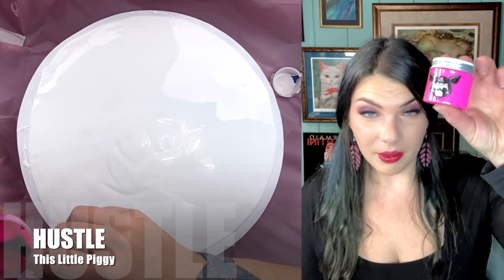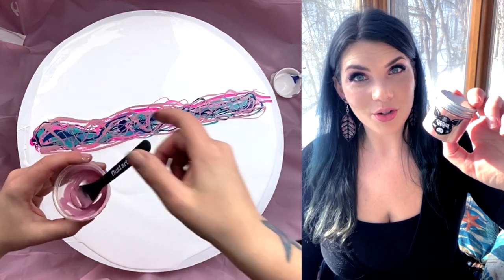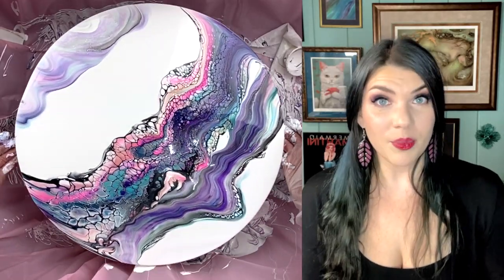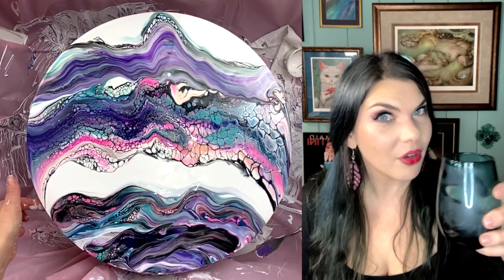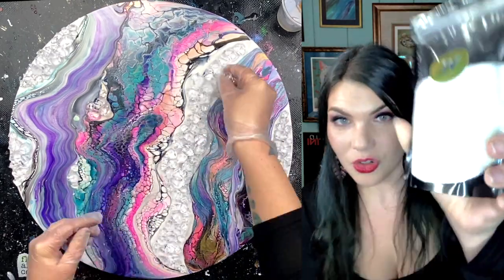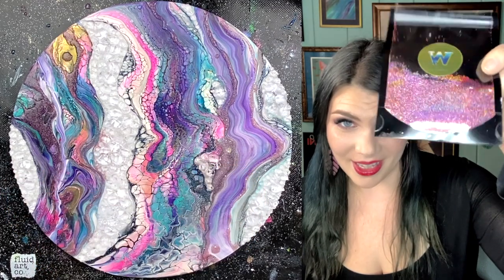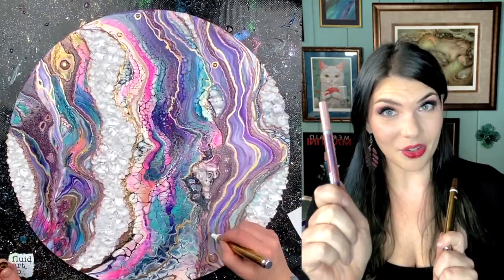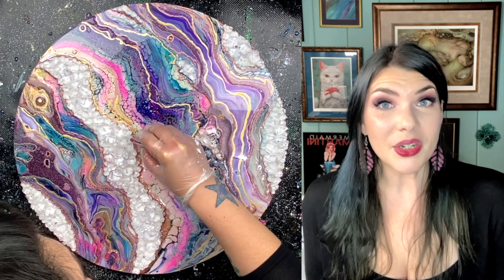Love... ON THE ROCKS?!? SheleeArt Swipe to Jaw-Dropping Geode! Piggy Love Collab from TLP!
From fluid acrylic swipe to sparkling geode!  I walk you through embellishing an acrylic pour with resin, gems, paint and glitter to create a stunning piece of wall art!  This video is part of the PIGGY LOVE Valentine Collaboration from This Little Piggy pigments.
I hope you love it and learn a little something from the video! I'm all over social media, so come find me before I send my flying monkeys:
If you'd like to be a patron of my compulsive art creation, please and thank you!
If you'd like to buy me a cup of coffee or tea, I'd love that too!
Materials list:
Cradled round wood panels (substitute for MDF boards)*
Pigments: TLP (This Little Pigment) in Lagoon, Fairy Floss, Hustle, Lakeside, Athena, Golden Peach, Supernova
Sparkle*: Wynn Modern Art LUXE Powders in Pixie Wing and Flame.
Acrylic Gems*
DecoColor Rose Gold paint pen
Krylon Gold Leafing pen
Resin*: Art Resin
- 1 gallon kit
- 32 oz kit
- 16 oz kit
- 8 oz kit
This Little Piggy presents PIGGY LOVE, a 2-weekend 4-day fluid art collaboration just in time for Valentine's Day!
SATURDAY, FEBRUARY 5TH
12:00 Noon EST - Gina DeLuca
12:30 PM EST - Chris Glatie Art
1:00 PM EST - The Painted Dreamer - Jodie Flynn
1:30 PM EST - Raina, the Witch of WTF
SUNDAY, FEBRUARY 6TH
12:00 Noon EST - Milkyway Art Design by Sharmin Khan
12:30 PM EST - Viral Flow Art - Skylar Dakota
1:00 PM EST - Lisa Marvin Art
1:30PM EST - Mina Villegas Art
SATURDAY, FEBRUARY 12TH
12:00 Noon EST - Fiona Art
12:30 PM EST - Erica Hughes Art: TBA
1:00 PM EST - Masse Art Studio
1:30 PM EST - Sarah Mack Art
2:00 PM EST - Pranal Arts
SUNDAY, FEBRUARY 13TH
5:00 PM EST - Garrick Brown Art Studio
5:30 PM EST - Waterfall Acrylics - Karen Durishin
6:00 PM EST - Niki D.: Art
6:30 PM EST - Shelee Art:  TBA
Join us Saturday and Sunday Feb 5-6th AND Feb 12-13th and get your colorful love on!

I'm a musician (Raina Maris/Lady Rain) and the theme music was composed/performed/recorded by moi.
Featured music: Satya Yuga by Jesse Gallagher